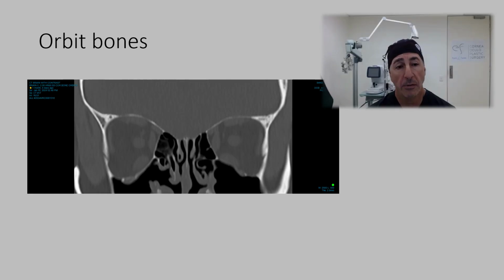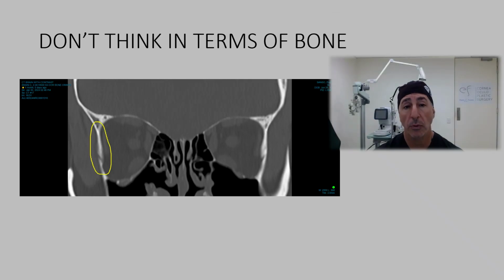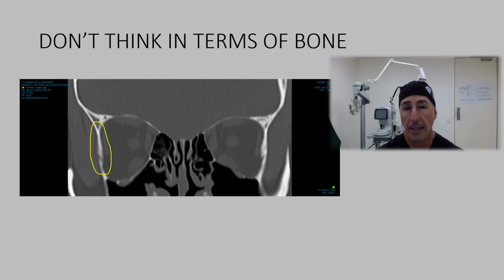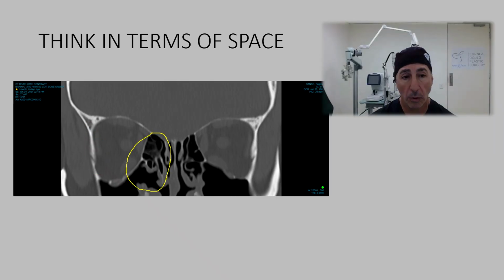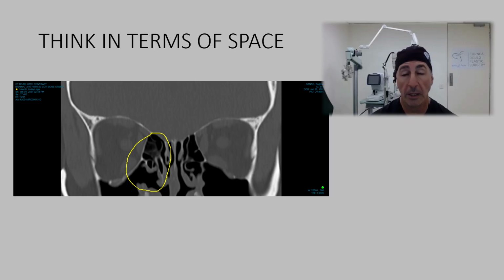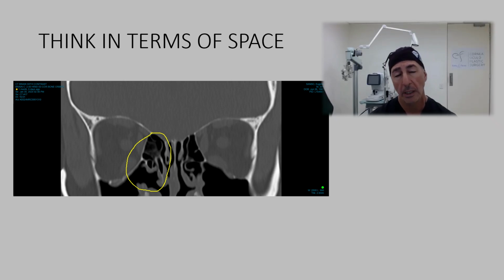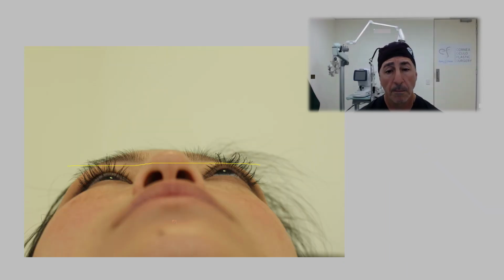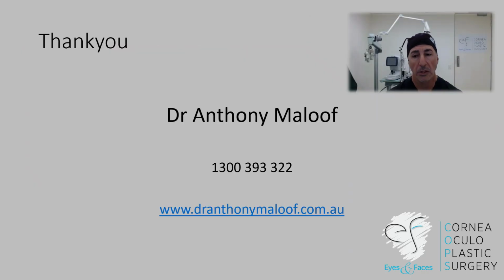Orbital Decompression - Medial or Lateral Wall?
Video letter from Dr Anthony Maloof
Corneal and Oculoplastic Surgeon
Sydney, Australia